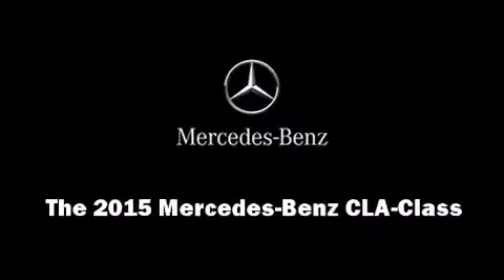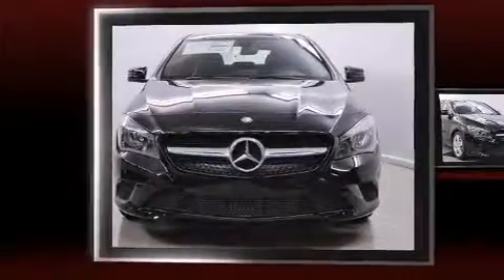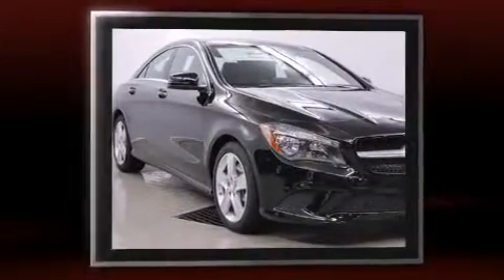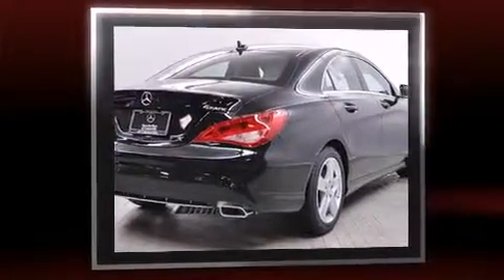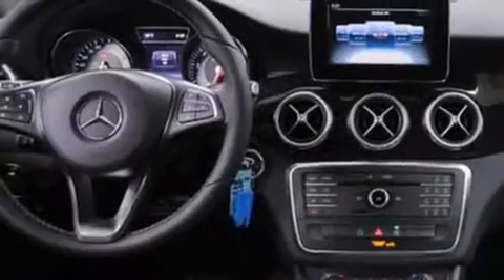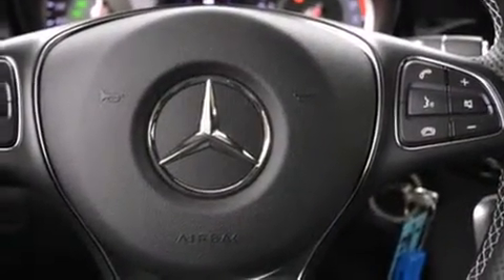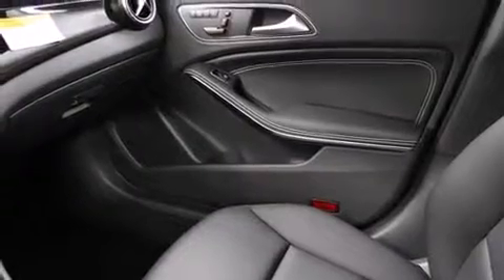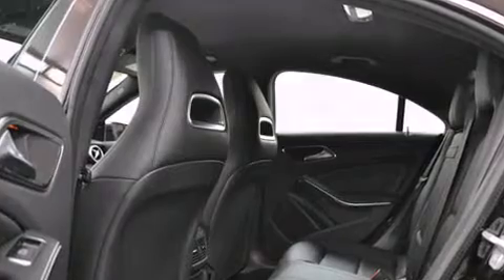2015 Mercedes-Benz CLA-Class 4MATIC in Baltimore, MD 21228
Step into the 2015 Mercedes-Benz CLA-Class. This 4 door, 5 passenger coupe leads among competitors in its segment. Mercedes-Benz made sure to keep road-handling and sportiness at the top of it's priority list. Under the hood you'll find a 4 cylinder engine with more than 200 horsepower, providing a smooth and predictable driving experience. The engine breathes better thanks to a turbocharger, improving both performance and economy. Mercedes-Benz prioritized fit and finish as evidenced by: delay-off headlights, power front seats, automatic temperature control, telescoping steering wheel, power door mirrors and heated door mirrors, rain sensing wipers, and cruise control. Mercedes-Benz ensures the safety and security of its passengers with equipment such as: dual front impact airbags with occupant sensing airbag, front SIDE impact airbags, traction control, brake assist, a security system, an emergency communication system, and 4 wheel disc brakes with ABS. With electronic stability control supplementing mechanical systems, you'll maintain precise command of the roadway. We pride ourselves on providing excellent customer service. Stop by our dealership or give us a call for more information.